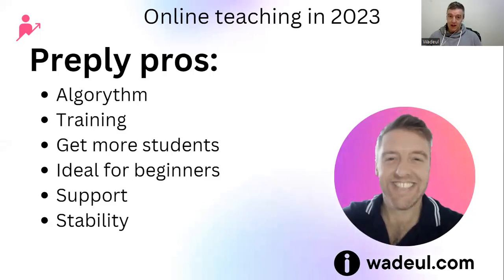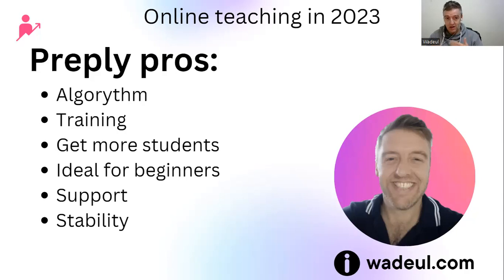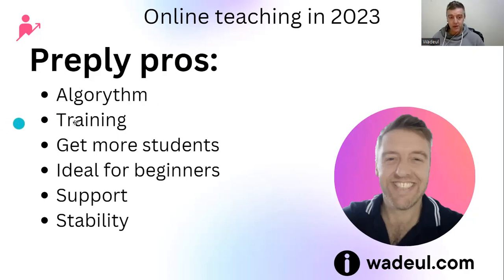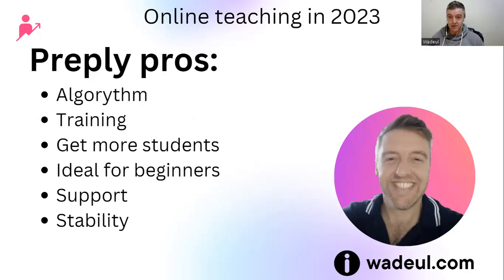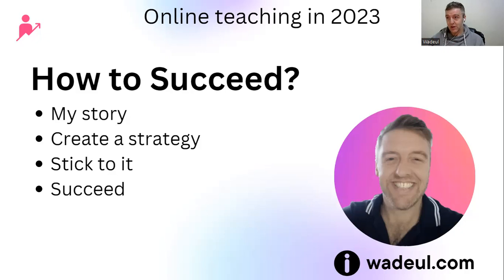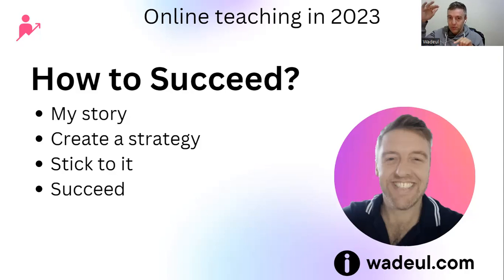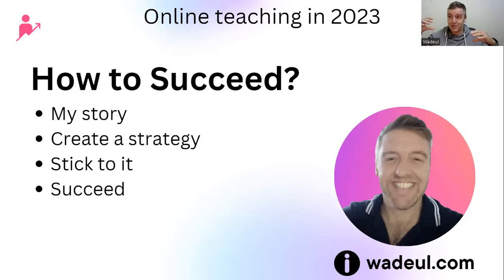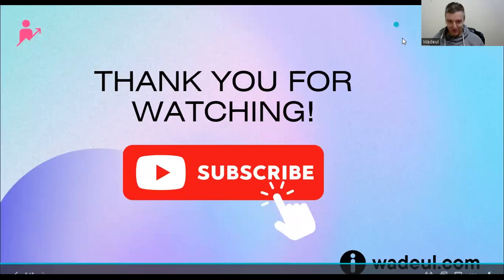Preply Honest Review | How to Succeed? | Teaching Online 2023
Preply Honest Review | How to Succeed?